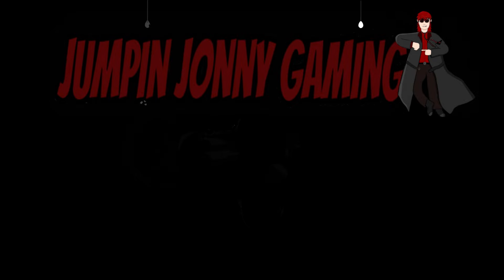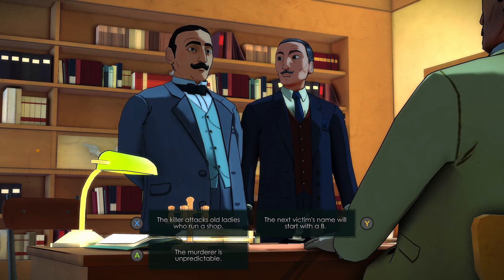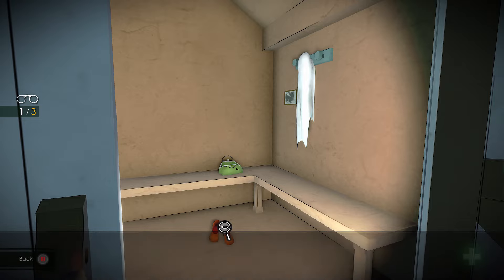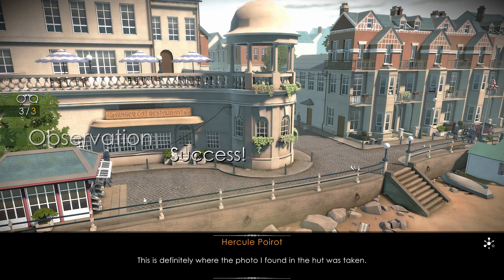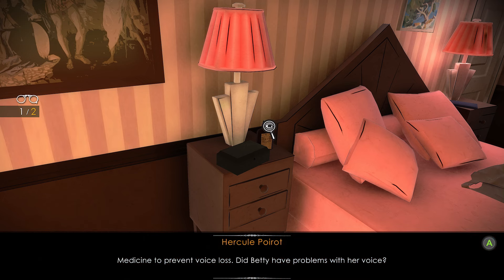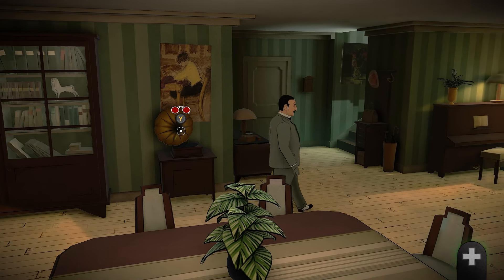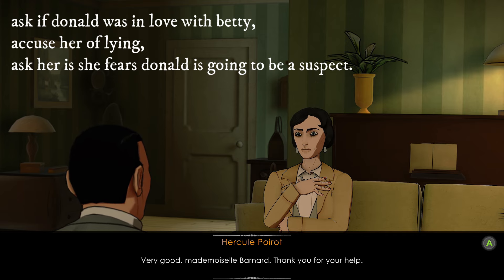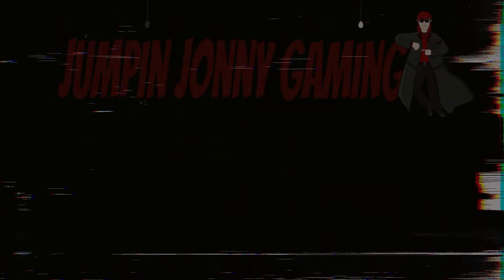Agatha Christie's The ABC murders, Chapter 2 Bexhill (Good)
This video shows you how to complete chapter 2 Andover in Agatha Christie's the ABC murders, you have to do 2 playthroughs in order to get 100 percent so this is the good choices playthrough.

If you like this video, subscribe to my channel where there are more Choice with consequences games also the channel  has achievement and trophy guides, secrets and tips from the latest releases to classic retro games.

Achievements/Trophies
Newspaper- Have read any newspaper
Purring tomcat- Have made yourself at home
Walrus moustache- Have told Japp about the second crime.
Four-leaf clover- have tidied up once
Double gear- has solved half the riddles
Falcons eye- have made half the observations
Romanic confessional- have completed half of the interrogations
Synapse- Have answered half of the questions from the little grey cells
Pyramidal moustache- have finished the bexhill enquiry

This was originally released on 4th February 2016 for the Playstation 4, Xbox One, Switch and PC

This is the remastered version released on 4th July 2024 for the Playstation 5, Xbox Series X and Switch